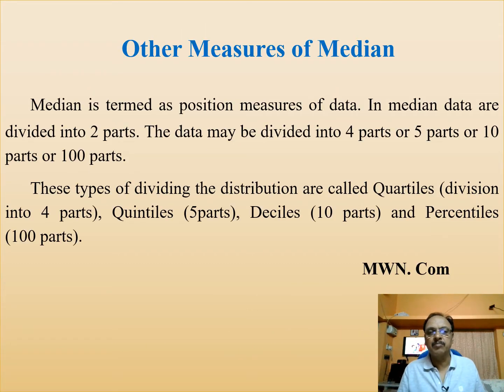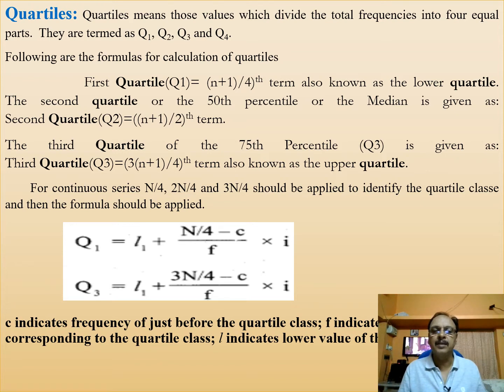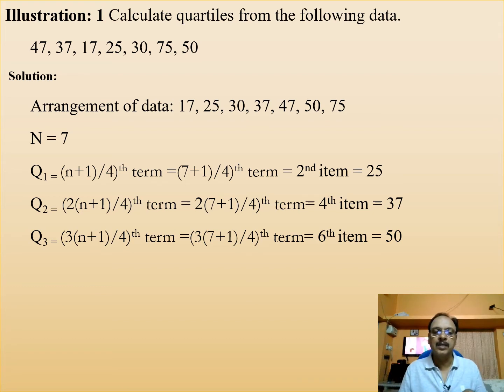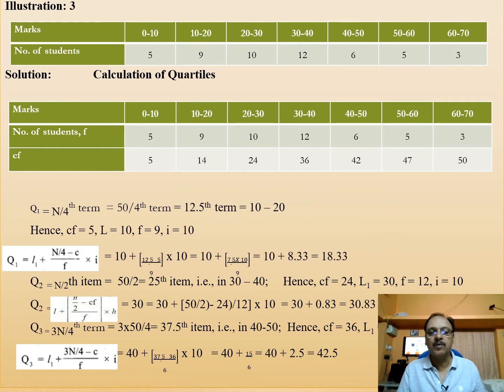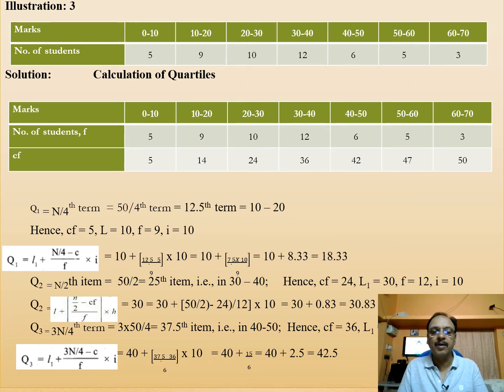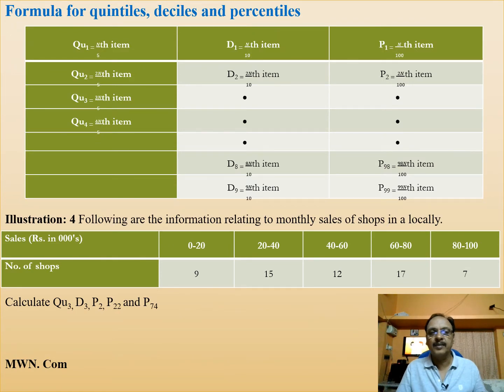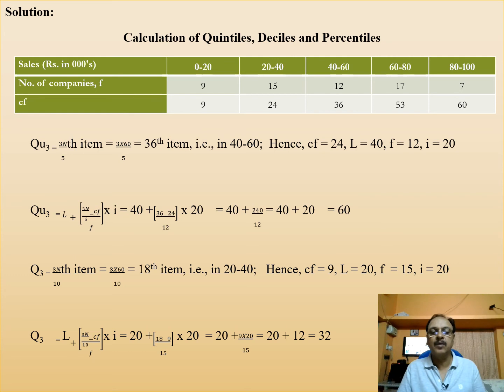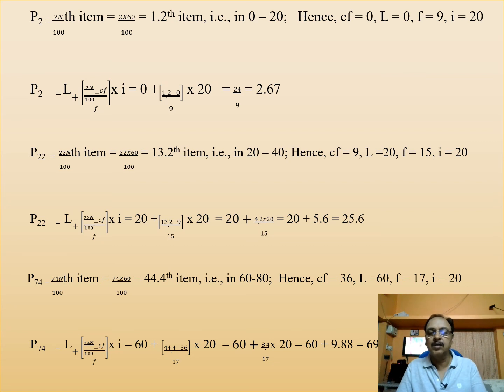OTHER MEASURES OF MEDIAN # Dr.M.Wilson BUSINESS STATISTICS#(Chapter 6 Measures of Central Tendency)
Formerly Vice Principal and HOD of Commerce at Scott Christian College (Autonomous), Nagercoil

Online E - Books (MWN Publications) in Amazon.in
1. Financial Accounting Theory, 2019
2. Corporate Accounting Theory, 2019
4. Financial Statement Analysis,
5. Ratio Analysis, 2019
6.Accounting for Management Theory, 2019

Online Hard Books Publications (Himalaya Publishing House, Mumbai) in Amazon.in
1. Business Statistics ,Himalaya Publishing House,  Mumbai,2000
2. Business Mathematics, 2006
3.Cost  Accounting, 2007
4.Management  Accounting, Himalaya Publishing House,  Mumbai, 2008
 (Textbooks for B.Com.,M.Com., B.B.A., M.B.A. Most of them are recommended textbooks of many Universities of India)
[These books can be viewed and bought by typing the books name and Dr.M.Wilson @ Amazon.in